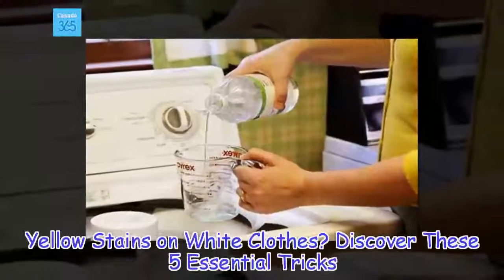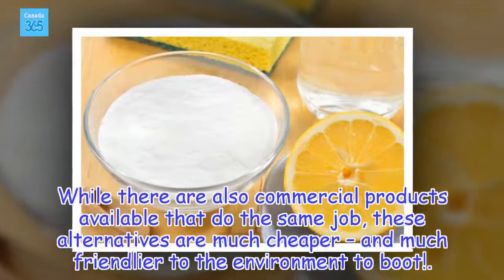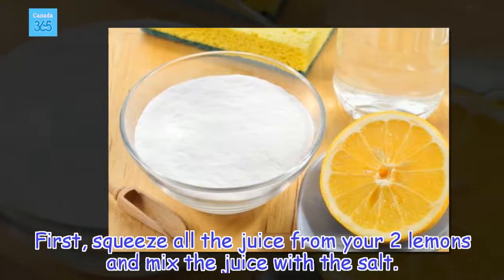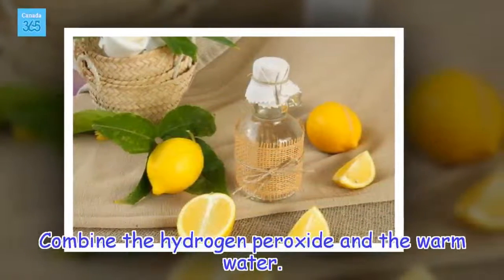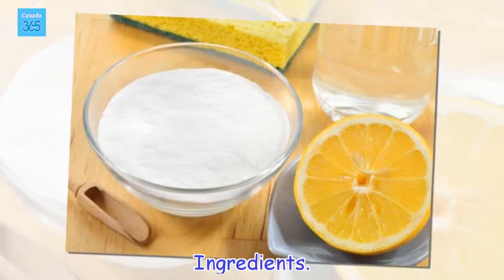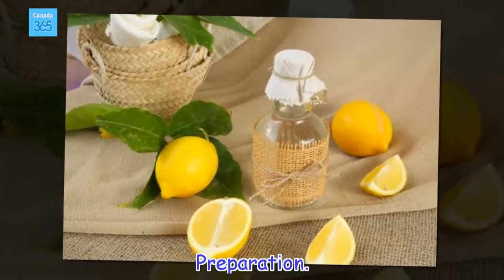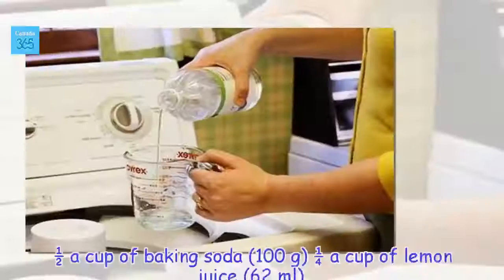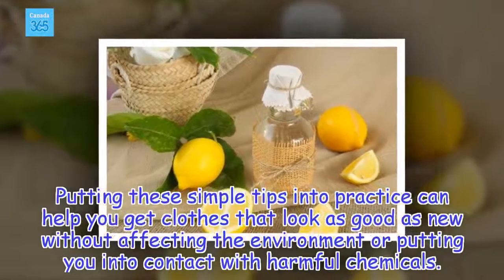Yellow Stains on White Clothes? Discover These 5 Essential Tricks - Canada 365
Do you have yellow stains on white clothes? Try some of these natural remedies. They're easy, safe, and environmentally friendly.